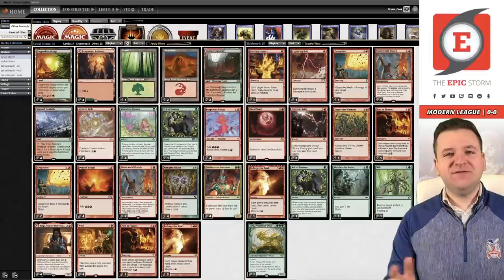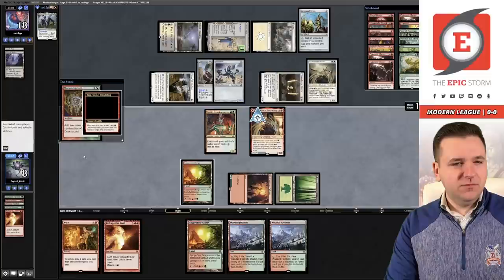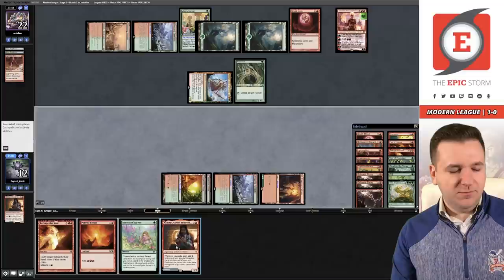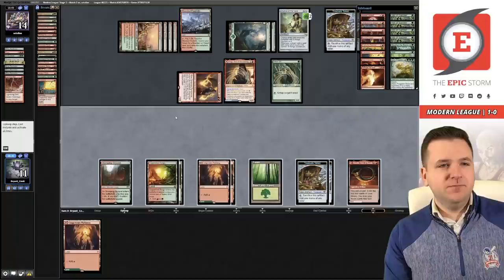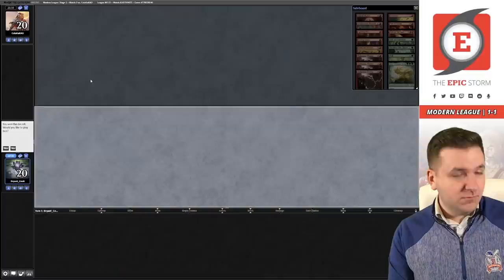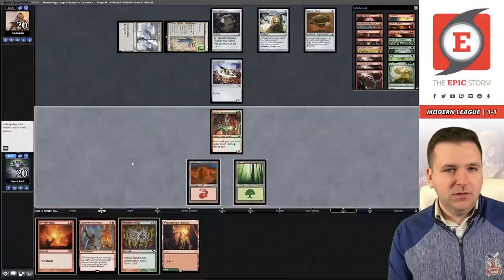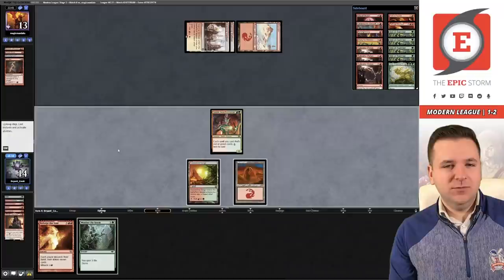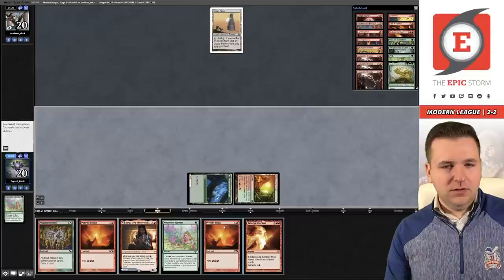Gruul Storm is SO MUCH FUN! Magic: the Gathering Red Green Storm Combo | Modern League - 10/30/21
Bryant Cook plays Gruul Storm in a Modern League on Magic: The Gathering Online! These matches were played on: 10/30/21

This red and green combo was possible thanks to Modern Horizons II (MH2) providing the archetype with a BUNCH of playable cards, we're talking about: Goblin Anarchomancer, Abundant Harvest, Strike It Rich, Galvanic Relay, and Aeve, Progenitor Ooze.

The key card here is Goblin Anarchomancer to pair with Birgi, God of Storytelling as our creature enablers. For Storm engines, we have Reforge the Soul, Past in Flames, and Underworld Breach which all help to create lethal Storm for Grapeshot.

There's a pretty good deterministic kill with this deck if you assemble Birgi, God of Storytelling + Underworld Breach + Wish. With Wish you find Burning Inquiry which replaces itself on each escape until you find a Grapeshot.

Gruul Storm is so much fun! But it's also cheap — budget Magic at its best. This deck is only 80 tix on Magic Online (MTGO) and it's under $500 in paper.

⚡ Deck Tech — 00:00

// Matches //
Round 1 vs. mchlpp with Hammertime — 00:04:43
Round 2 vs. setoline with RG Ponza — 00:14:28
Round 3 vs. ColaKaKAO with Affinity — 00:31:23
Round 4 vs. magicmaniaks with Burn — 00:42:41
Round 5 vs. random_deck with Eldrazi Tron — 00:55:19